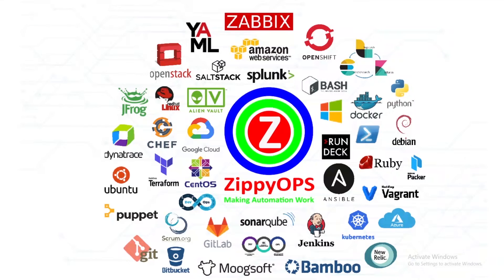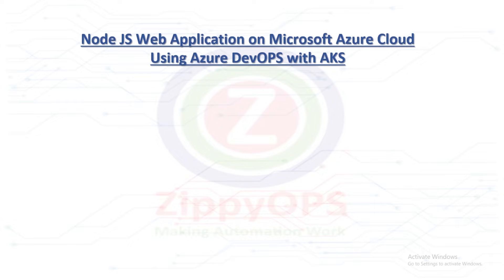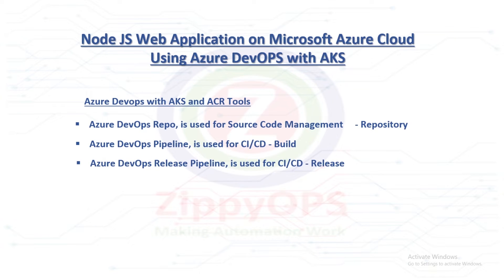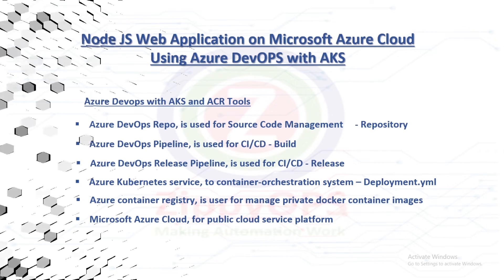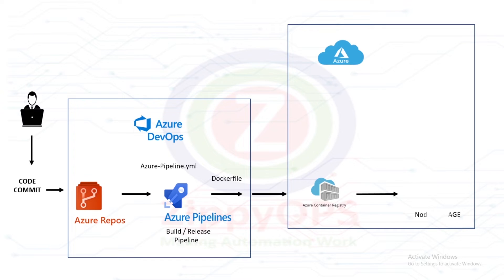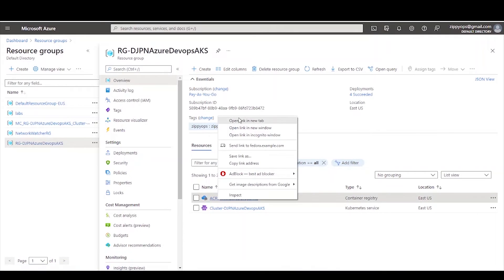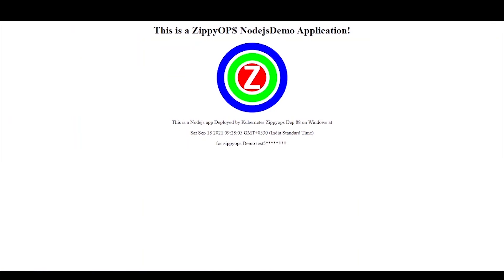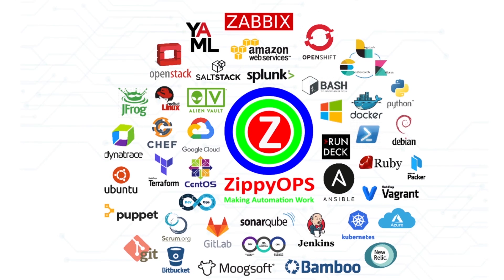Automated NodeJs Application Deployment on AKS Cluster on Azure Cloud using Azure DevOps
This video is to demonstrate the deployment of the NodeJs application on Azure Kubernetes Service Cluster on Azure Cloud using the Azure DevOps.